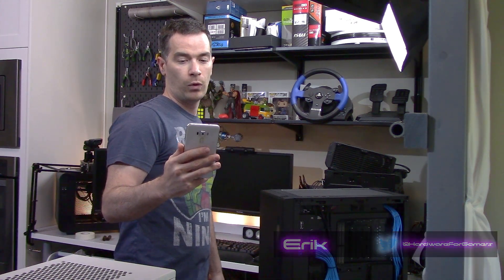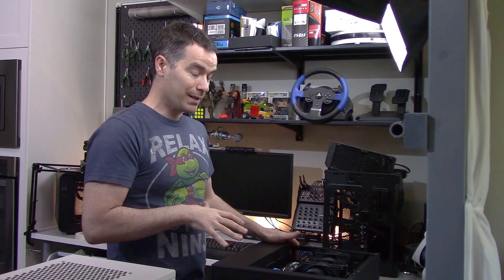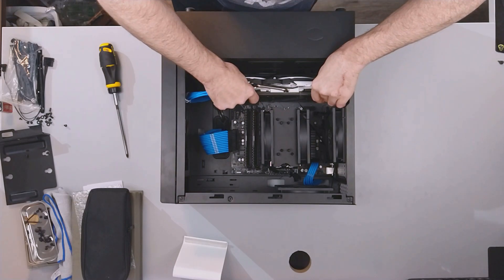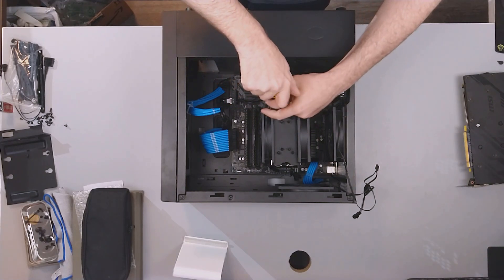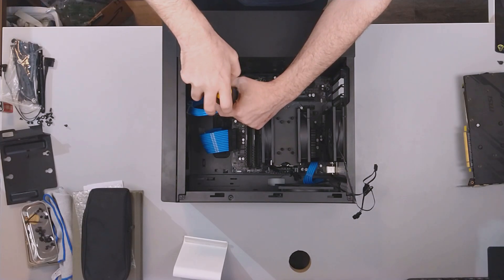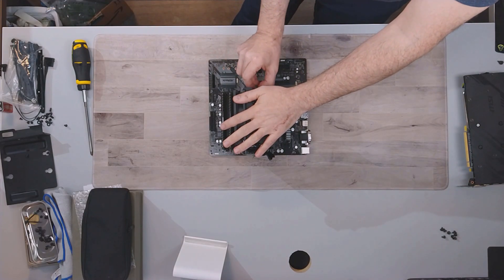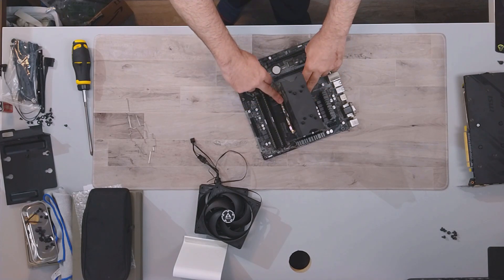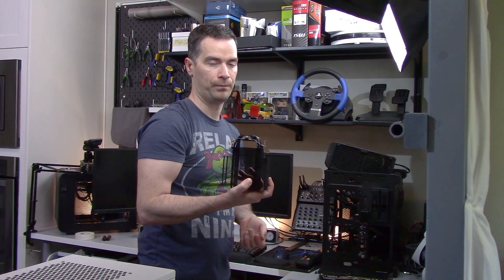How to Remove the Uphere AC12RGB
What’s up everyone, Erik here from Hardware for Gamers. With a new video answering a viewer's question - How to Remove the Uphere AC12RGB.